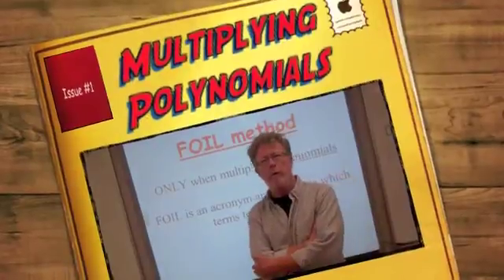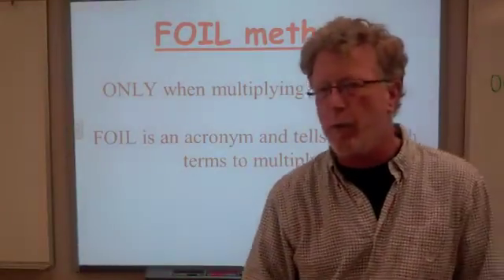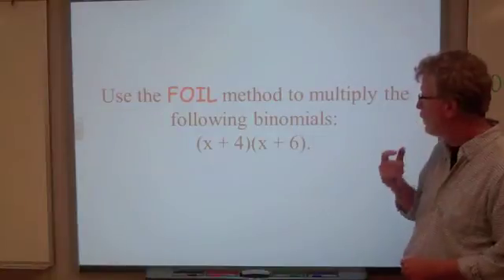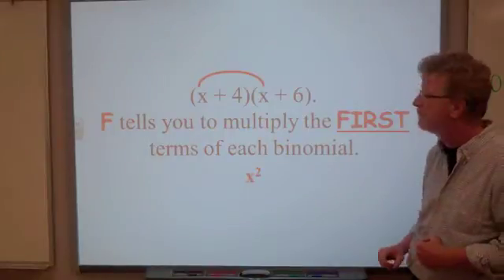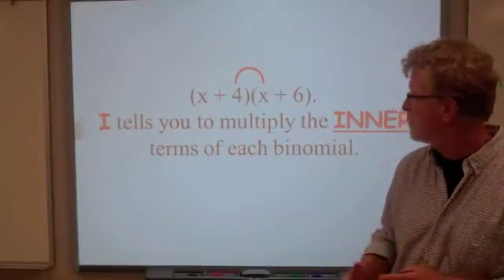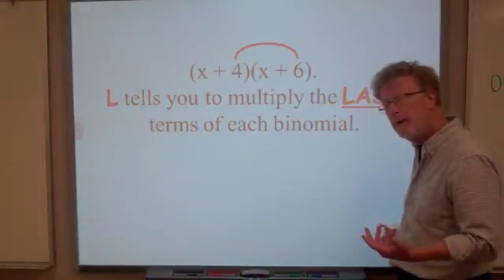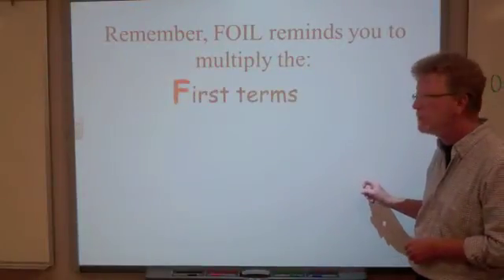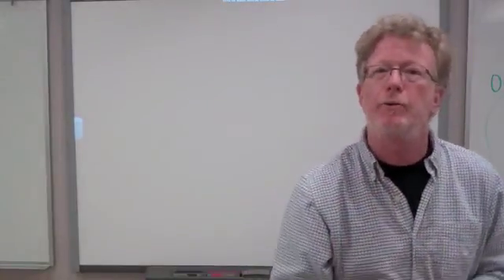Multiplying Polynomials - FOIL Method